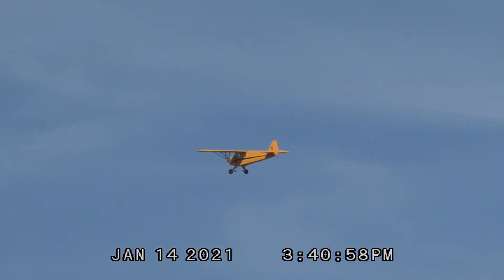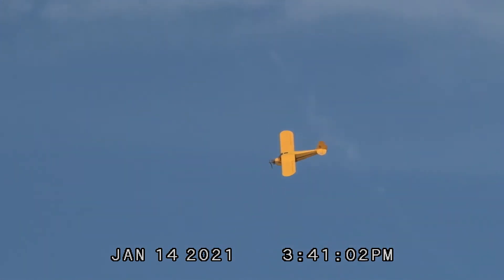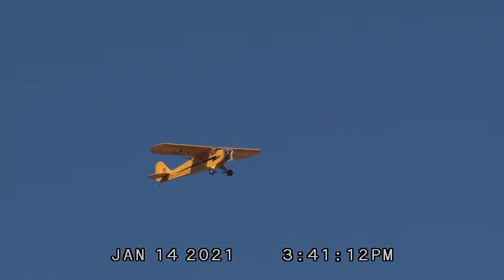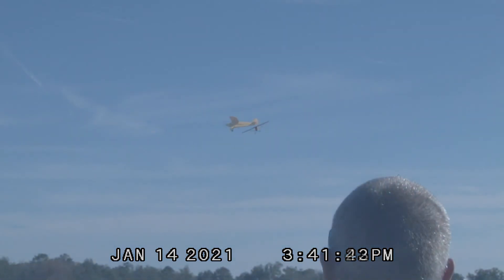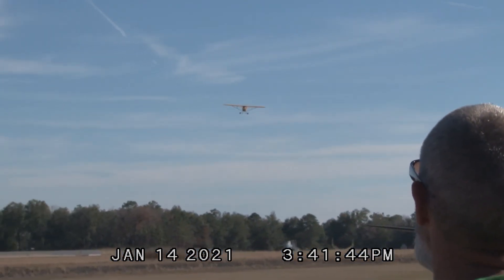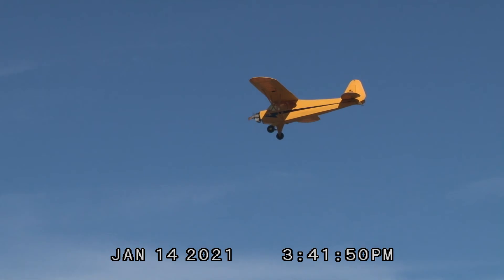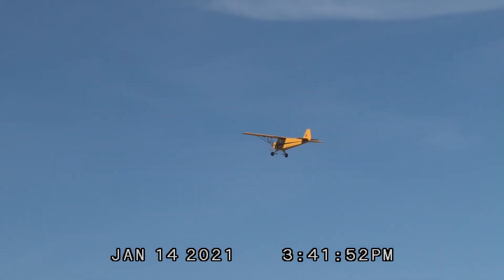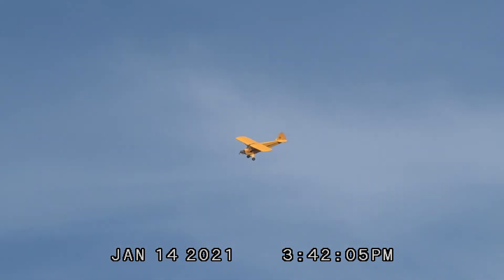Steve Green's CUB